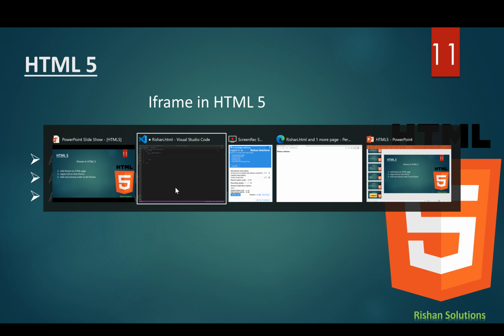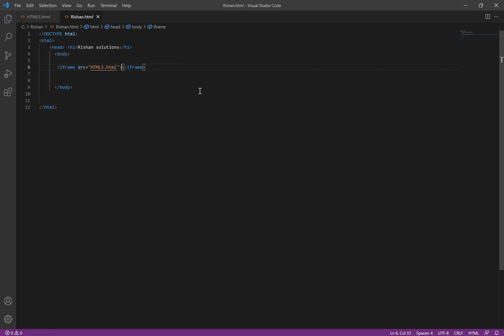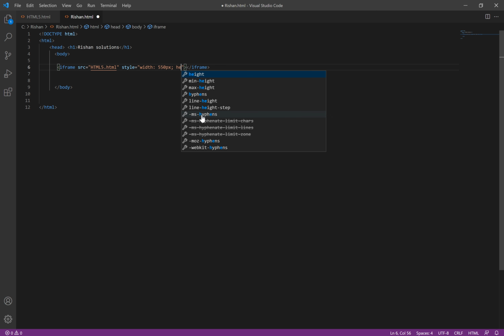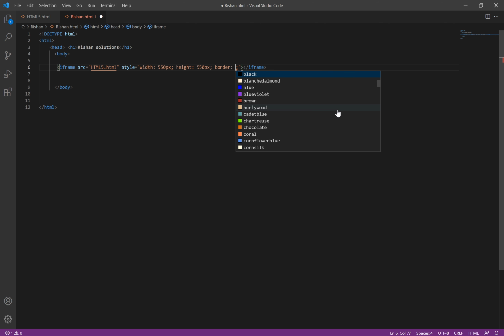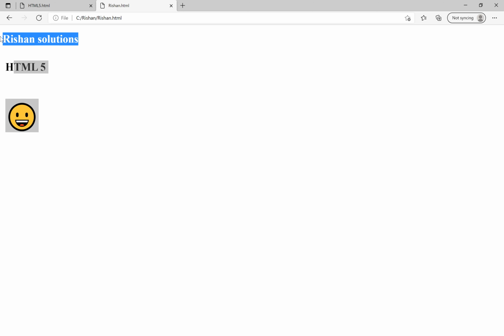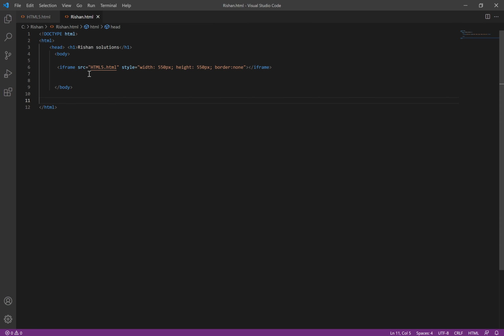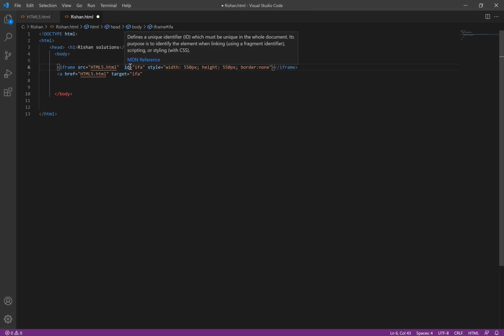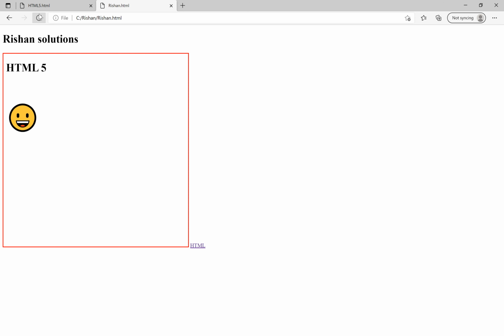HTML5 Iframe in web page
Design Iframe in HTML 5, Add another on a web page, Call a web page using Iframe in HTML 5, Applying CSS on Iframe, Call external we page using IFrame in HTML 5,